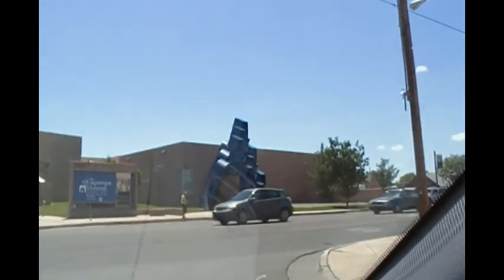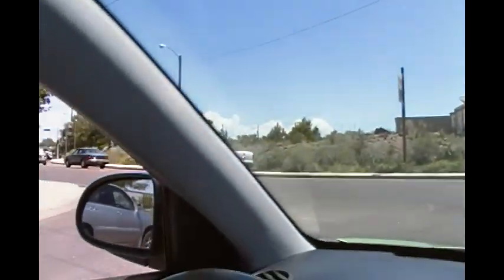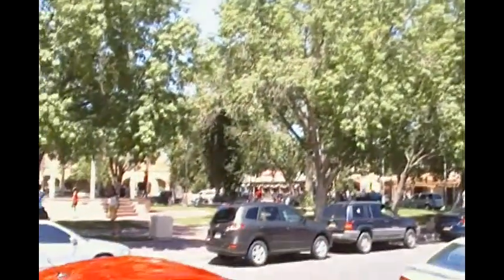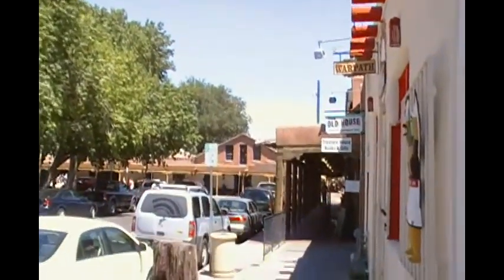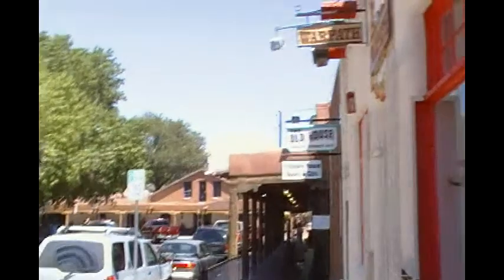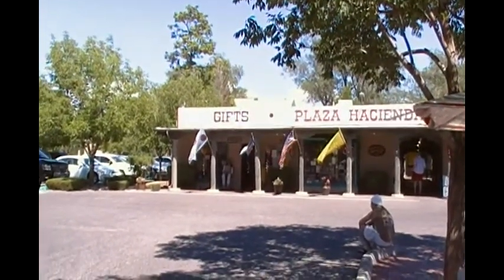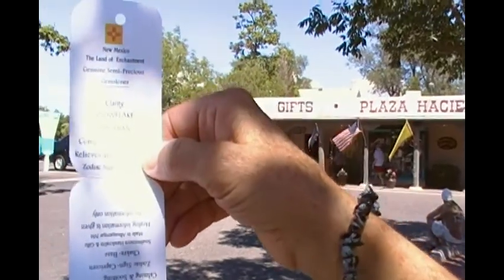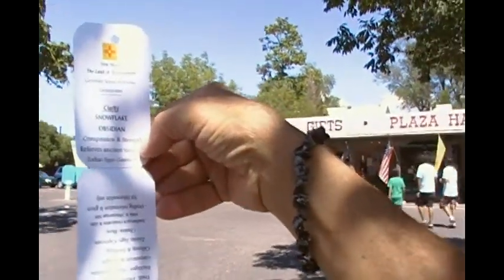Old Town Albuquerque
Albuquerque's first settlement.  Now a City Square.